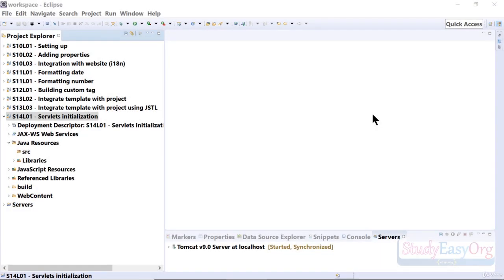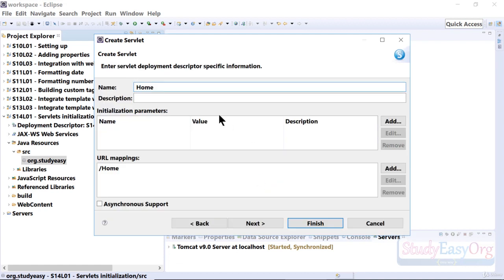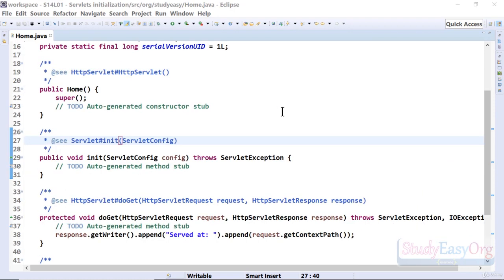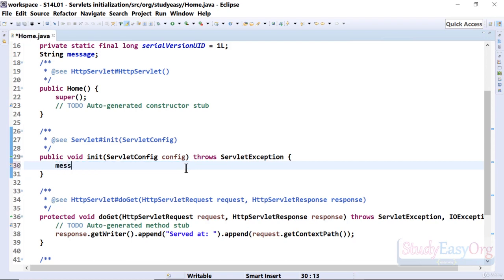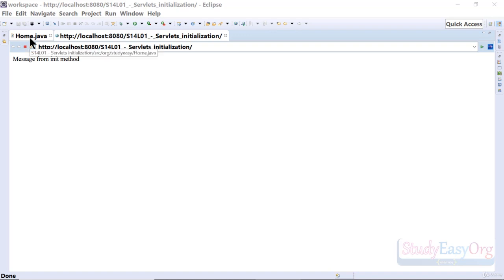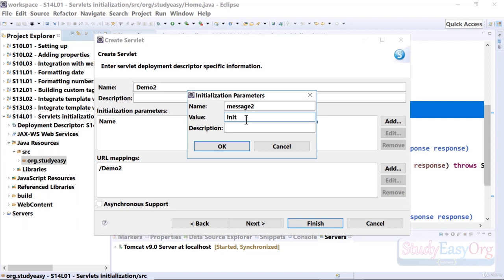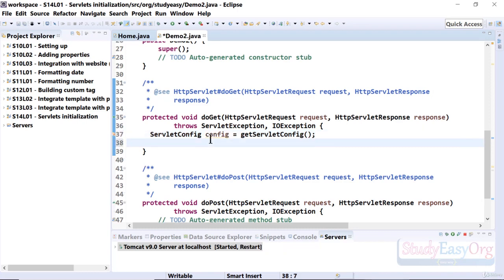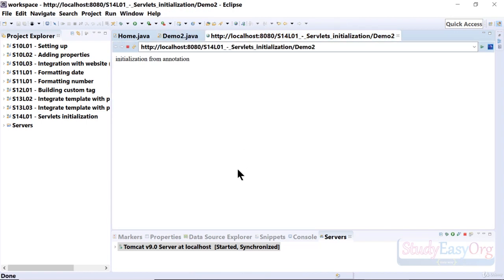263 Servlets initialization ( Please SUBSCRIBE Our Channel )